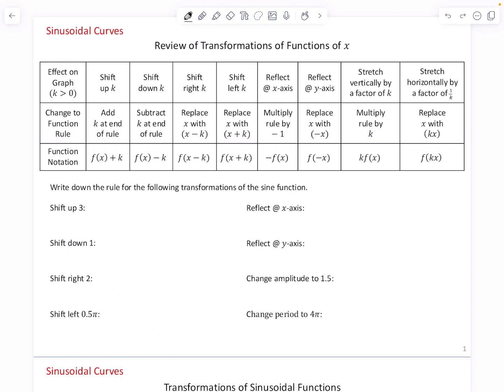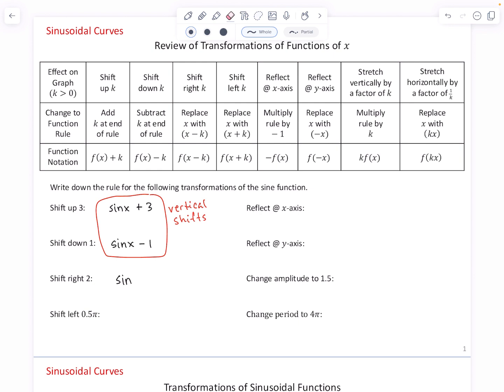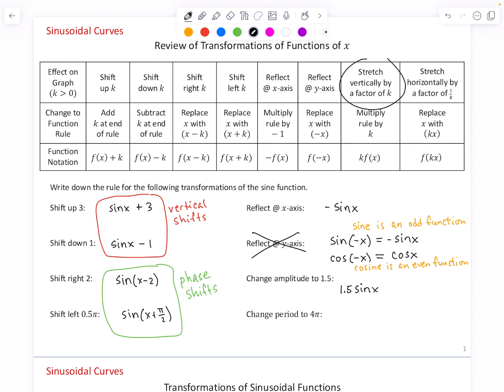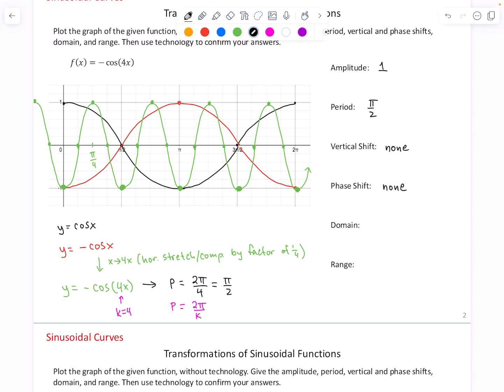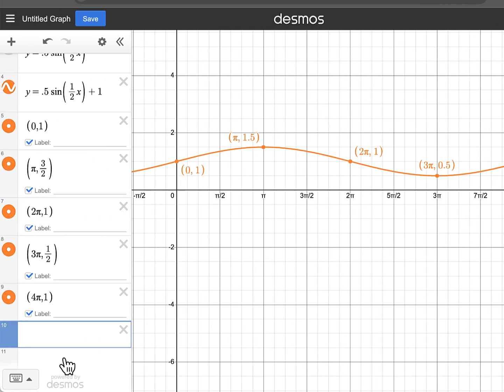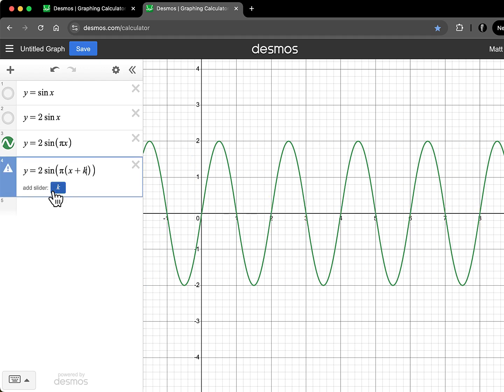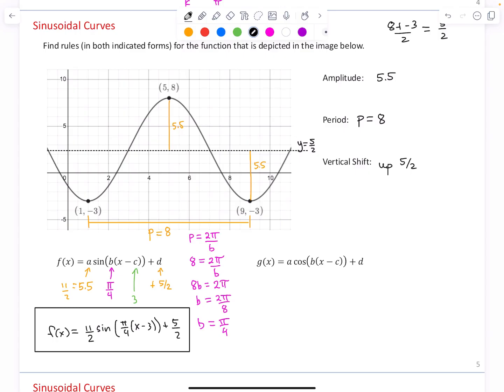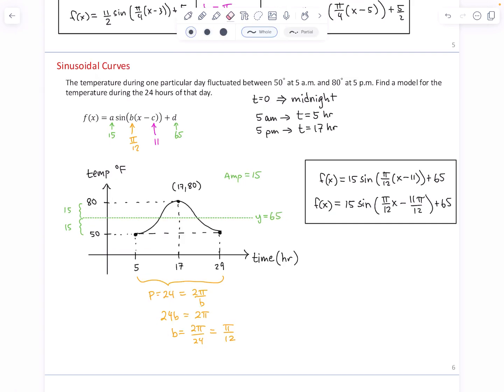Precalculus: Sinusoidal Curves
Covers transformations of the sine and cosine functions, with discussions on amplitude, period, and phase shift. Includes graphing given the function, and finding the function given the graph.

0:00 Page 1 Review of transformations in context of the sine function
11:34 Page 2 Graphing a transformation of cosine
15:17 Page 3 Graphing a transformation of sine
19:15 Page 4 Graphing a transformation of sine with a phase shift
24:06 Page 5 Finding a function given the graph
29:56 Page 6 Modeling daily temperature